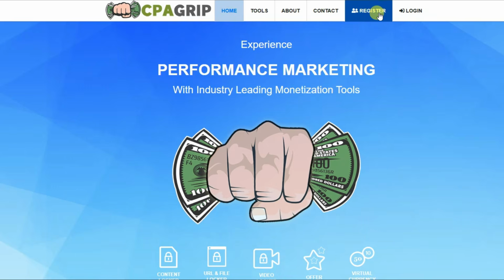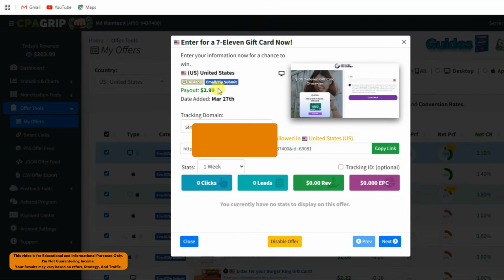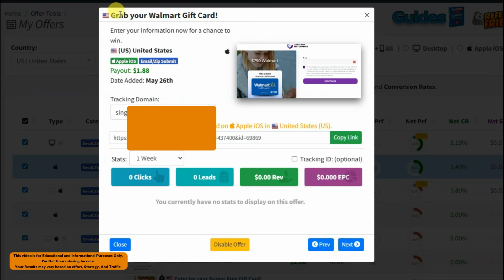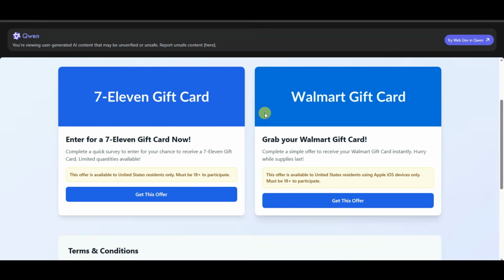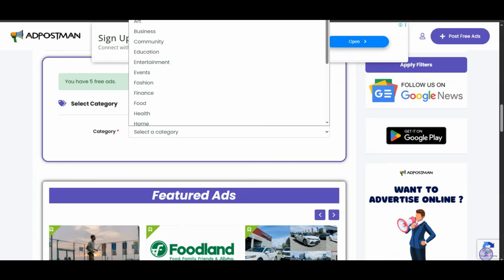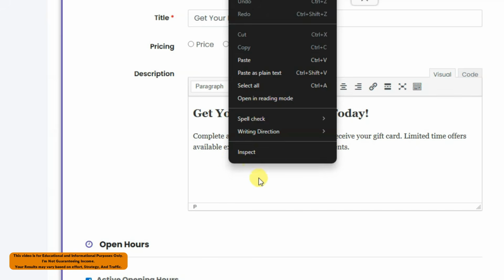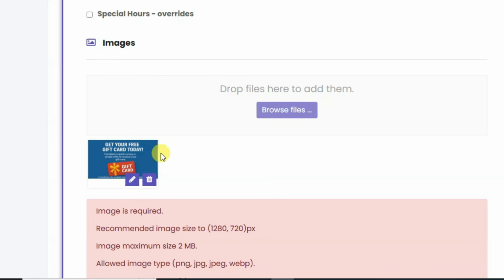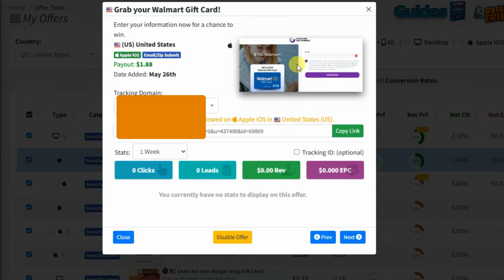Boost Your CPAgrip Leads with Qwen AI | Step By Step Guide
Learn how to boost your cpagrip leads using qwen ai ! In this step by step guide, I'll show you how to create powerful ai generated landing page, Set up offers, and start driving traffic that converts.